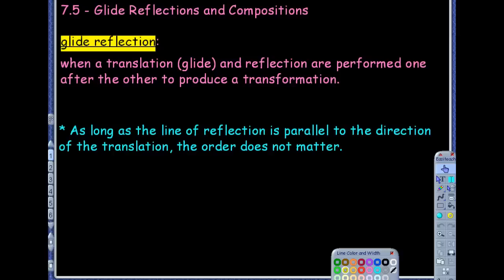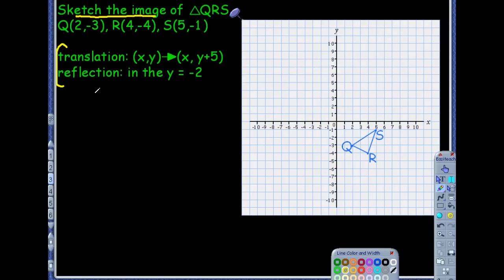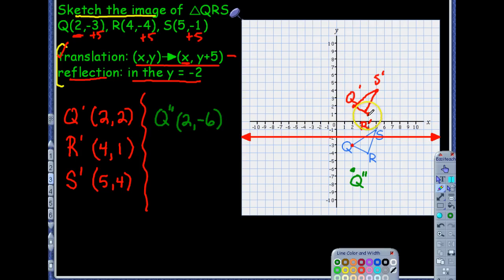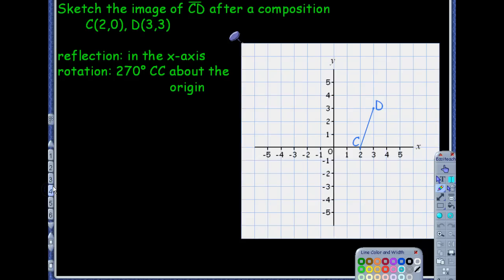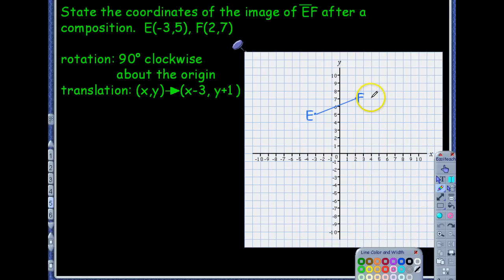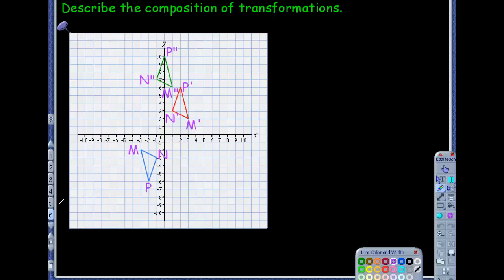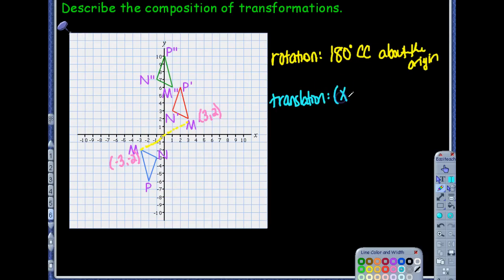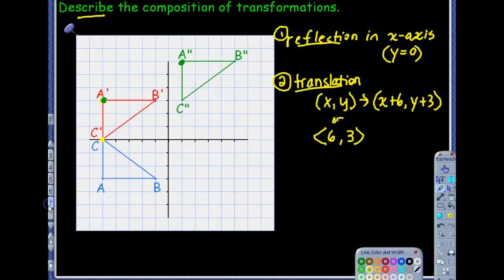7.5 Glide Reflections and Compositions Notes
7.5 Glide Reflections and Compositions Notes